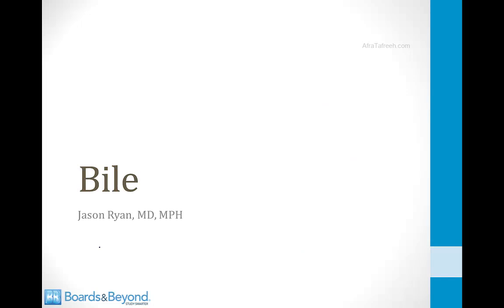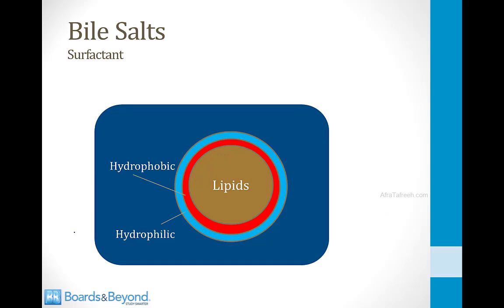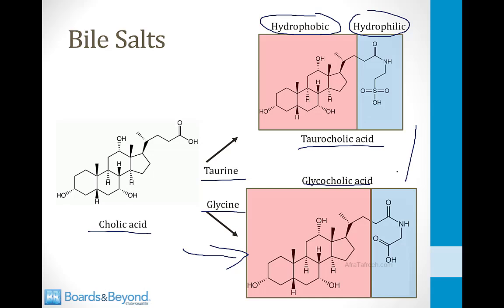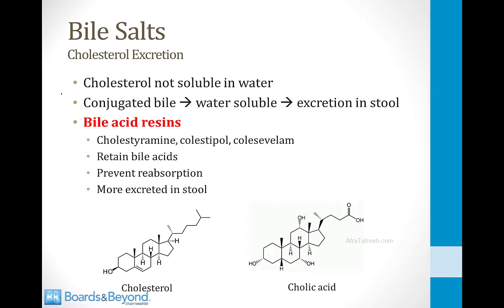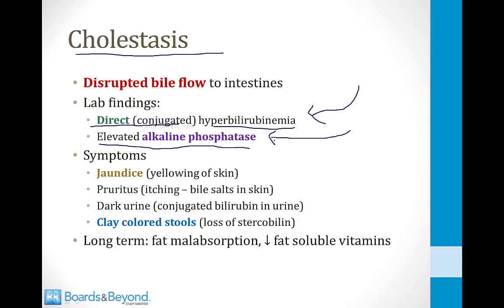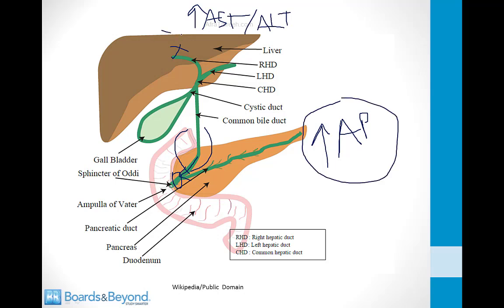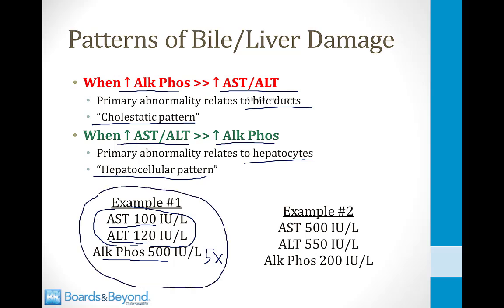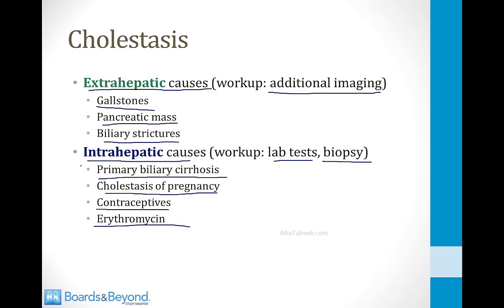Gastroenterology 2 GI Physiology 1 Bile